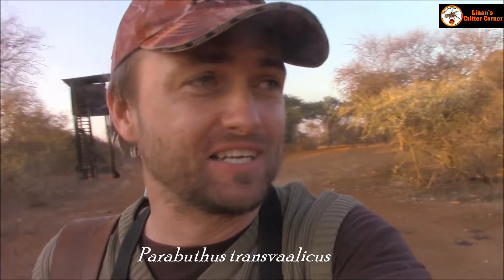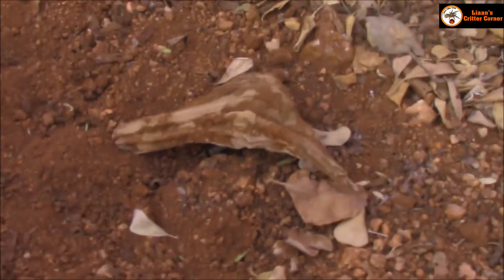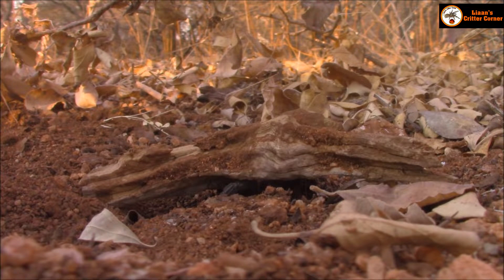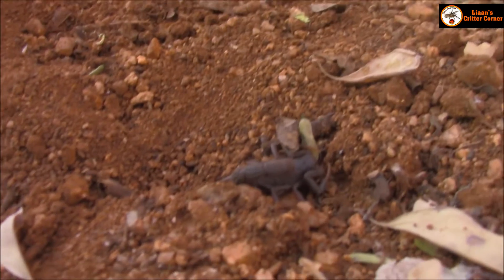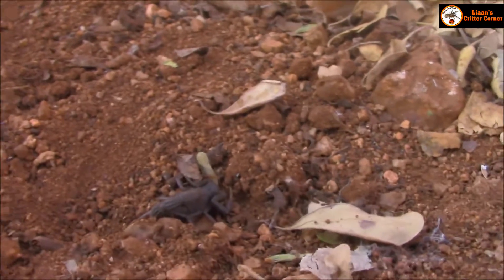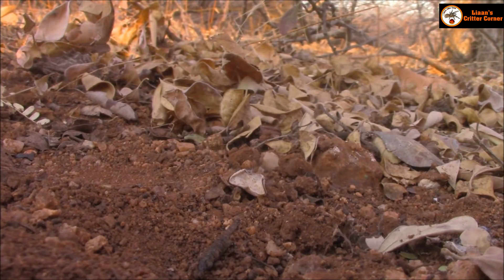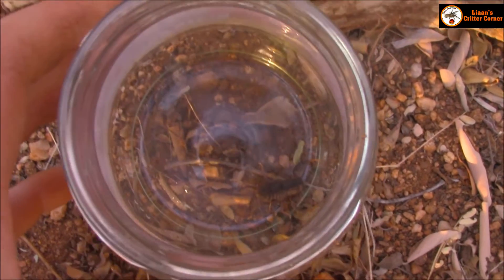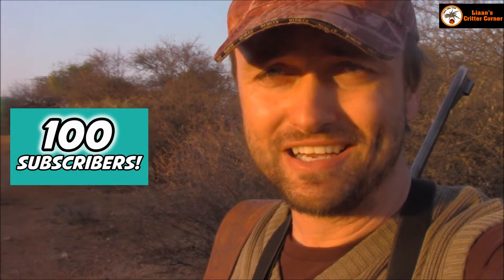Finding & photographing wild Parabuthus transvaalicus scorpions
All my friends know exactly how excited I can get when I go herping or finding critters. Flipping rocks have become second nature to me whenever I walk around a natural area. In today's video I specifically try and find one of the larger venomous scorpions of Southern Africa with the sole purpose of photographing them. These scorpions are medically significant and are some of the few scorpions that can actually spray their venom when they feel threatened. Be sure to check out the dedicated playlist called "Die Plaas" to get an idea of the habitat that these beautiful scorpions call home.